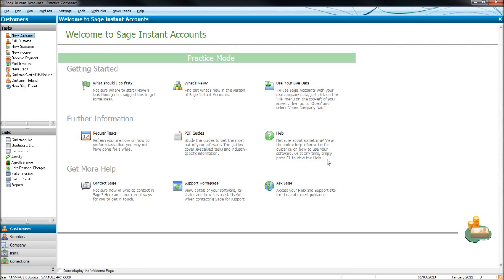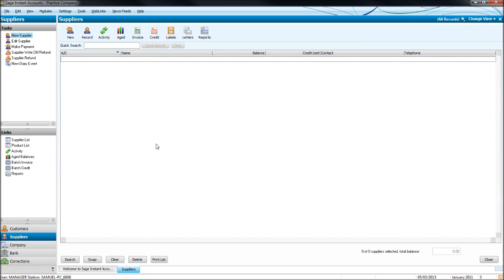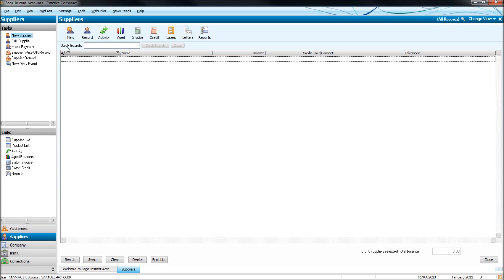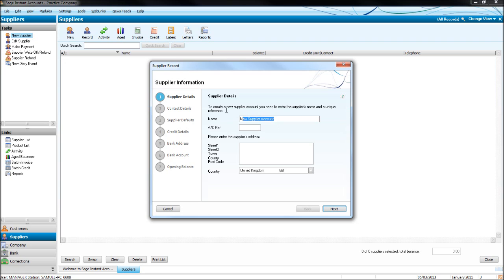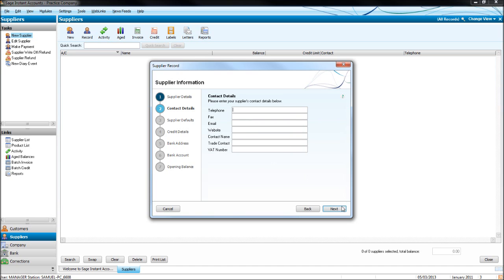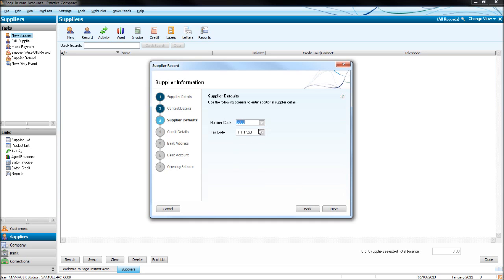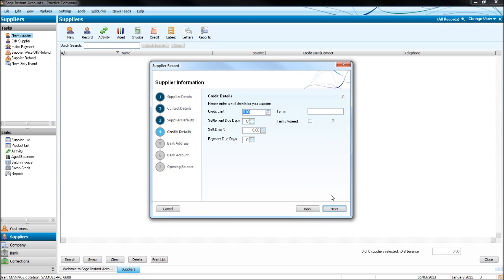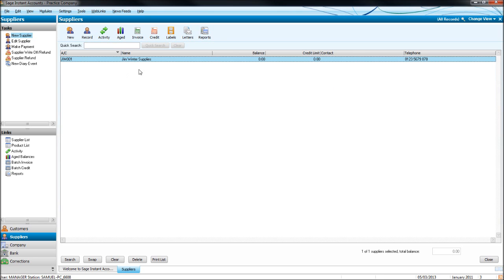Sage Accounts Tutorial - Purchase Ledger/Supplier Module - Sage Training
Part 1 of 4 - Purchase Ledger/Supplier Module - Viewing the customer list and adding new customers